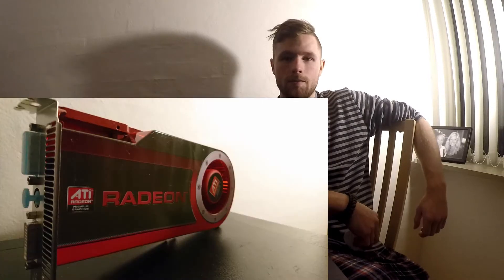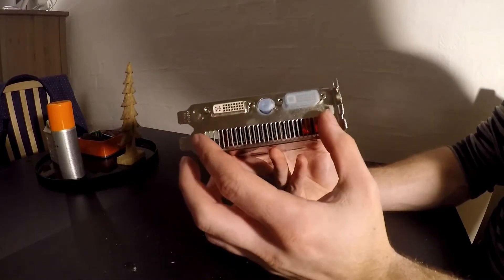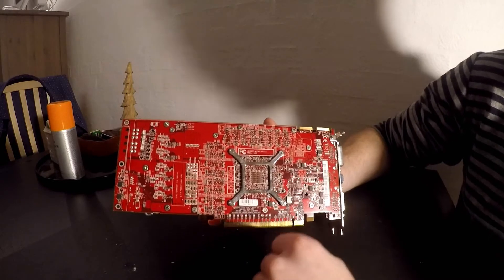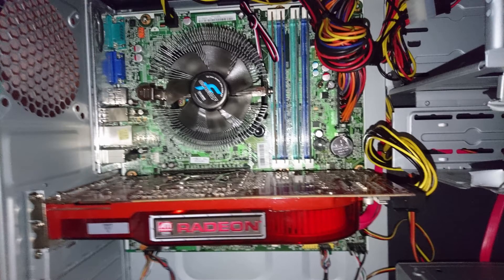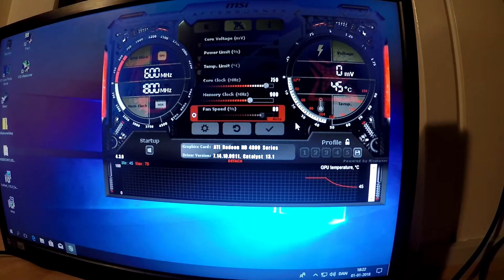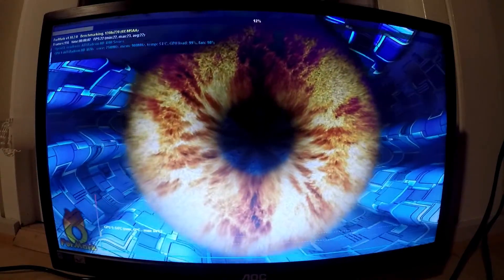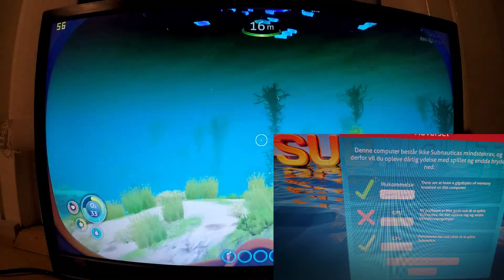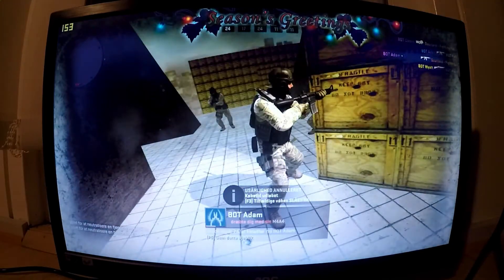ATI RADEON 4870 VS GAMING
A long time ago, I got my hands on this card. I sort of forgot about it, until today!